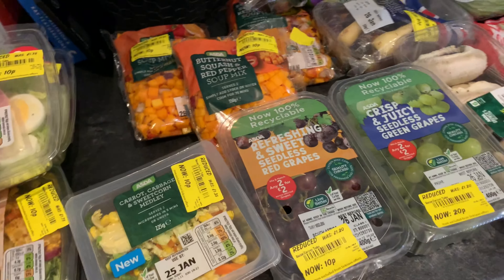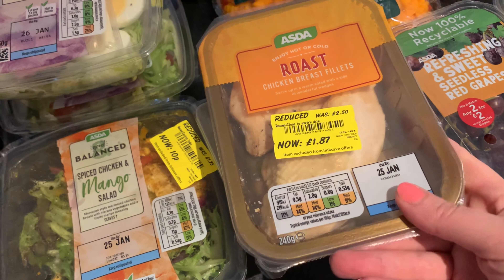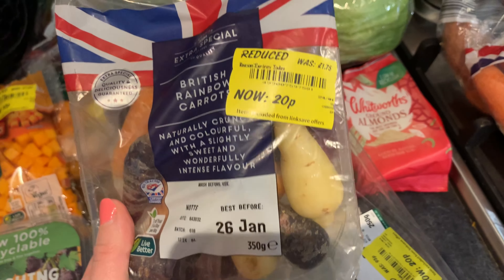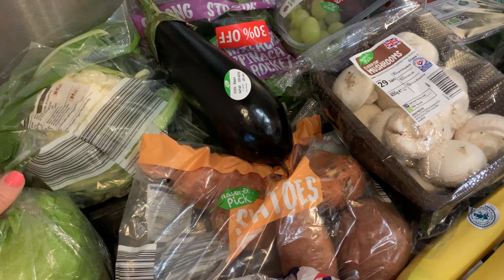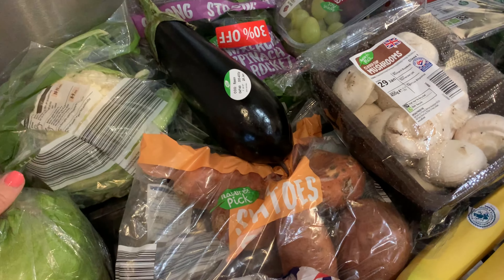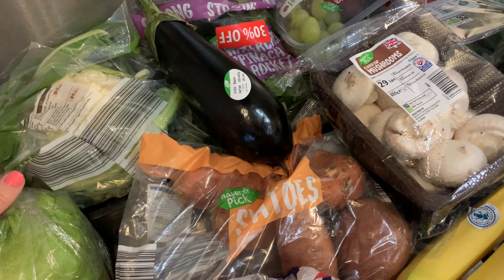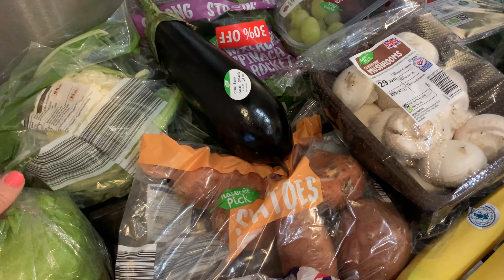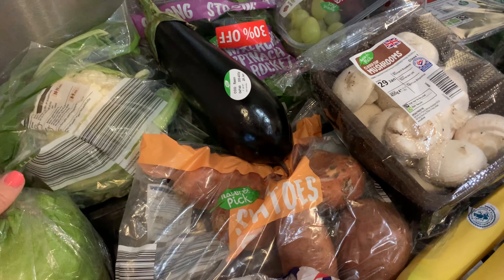ASDA YELLOW LABELS & ALDI WEEKLY SHOP | WW UK BASED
Fancy a free month of WW to give it a go?